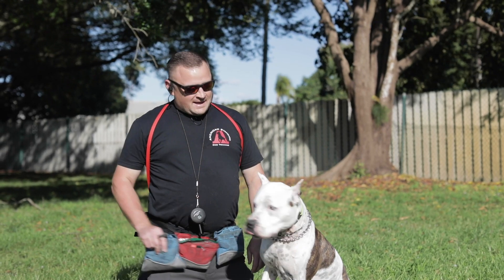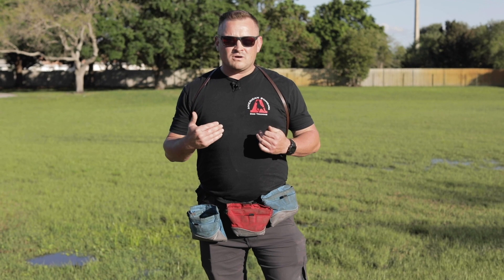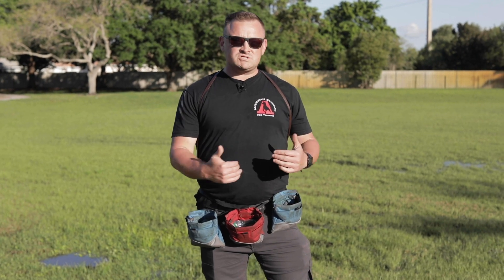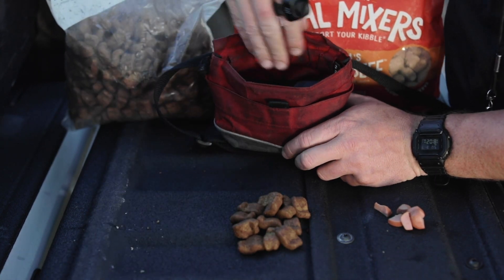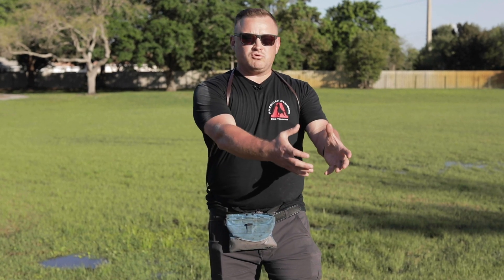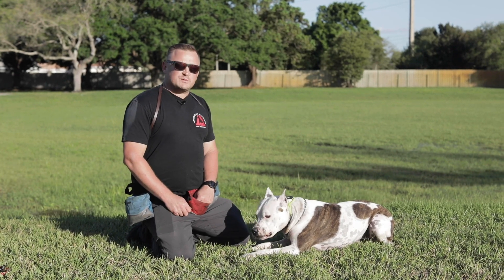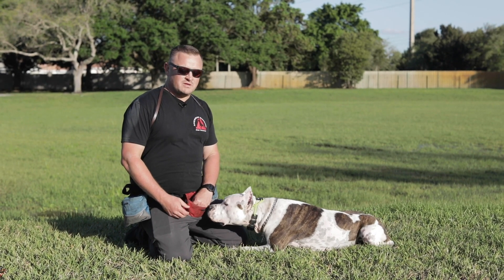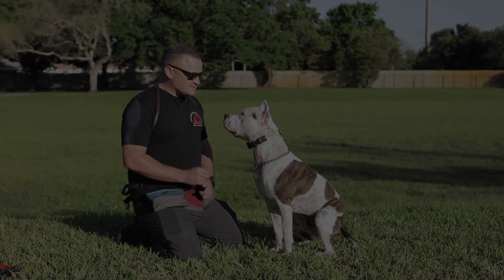DO NOT TRAIN YOUR DOG WITH TREATS! WATCH THIS VIDEO FIRST! Best Dog Training Tips Revealed -Part 3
This was originally filmed in collaboration with Fenrir Canine Training Channel.  This is part 3 of a 3 part series on food training with your dog.  Please feel free to check out their channel here:

We have future collaborations with Fenrir in the works.

✅ Dog Training Equipment: